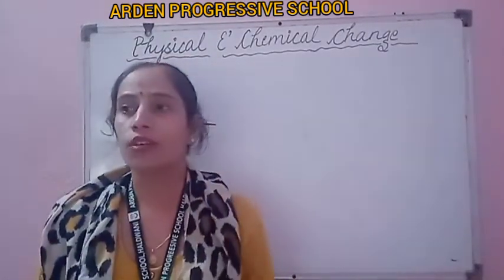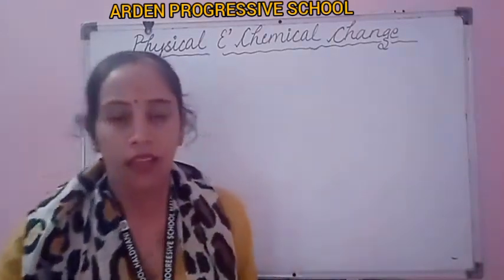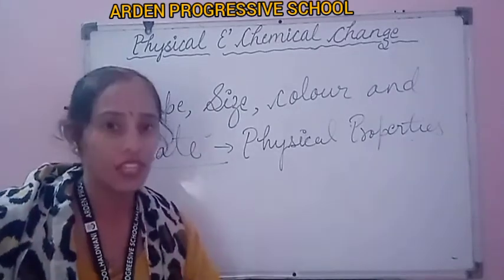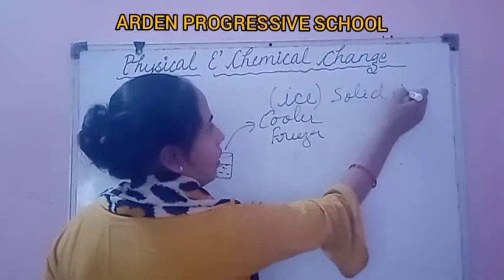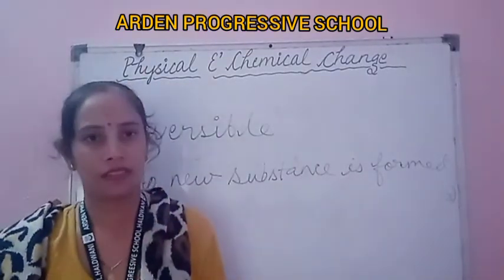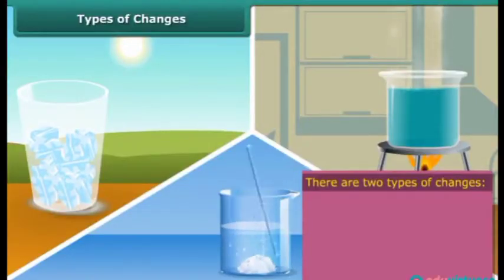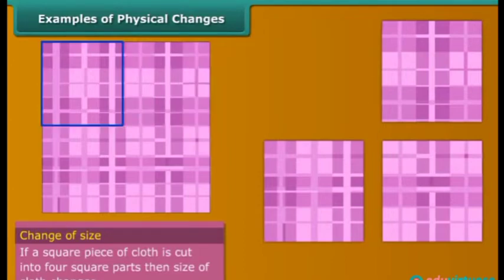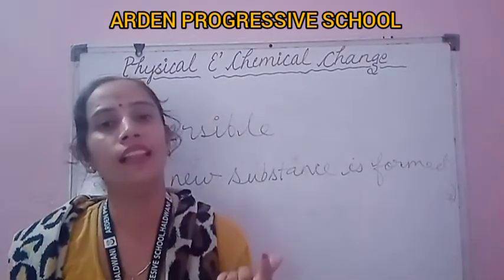Ch- 6 Physical and Chemical Change Grade VII